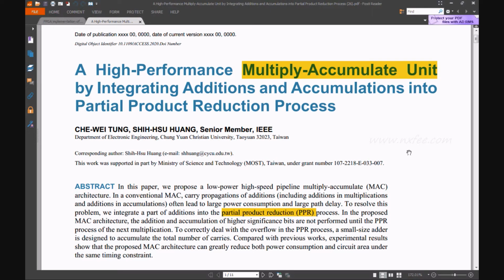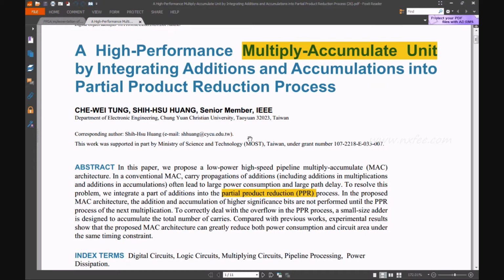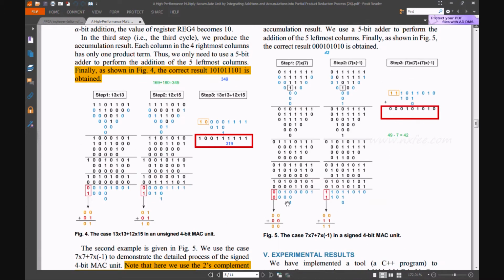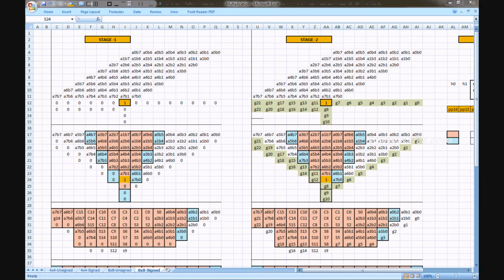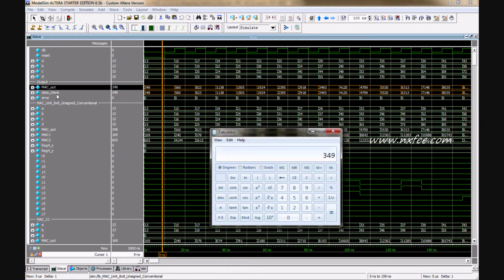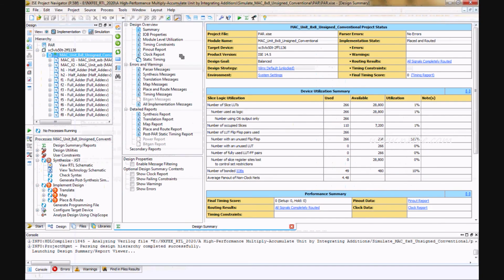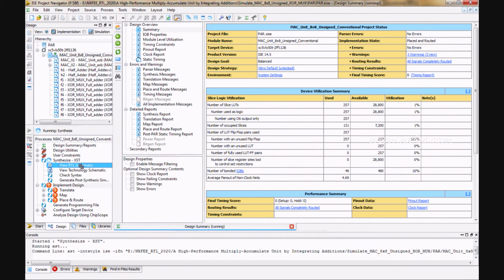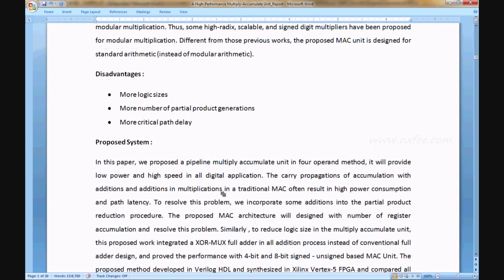A High-Performance Multiply-Accumulate Unit by Integrating Additions and Accumulations into Partial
A High-Performance Multiply-Accumulate Unit by Integrating Additions and Accumulations into Partial Product Reduction Process